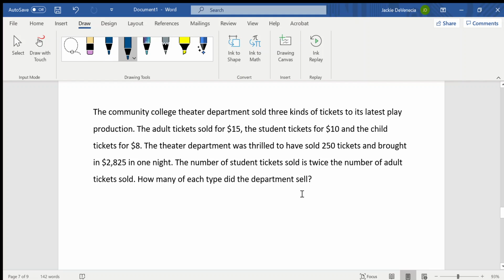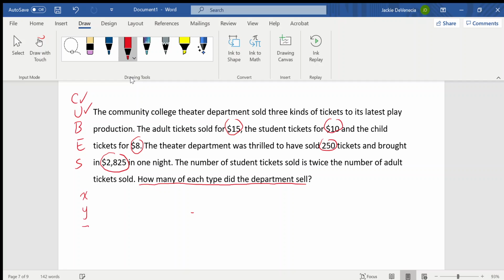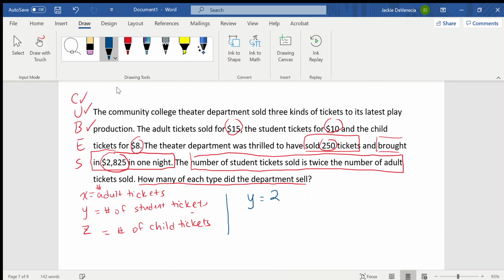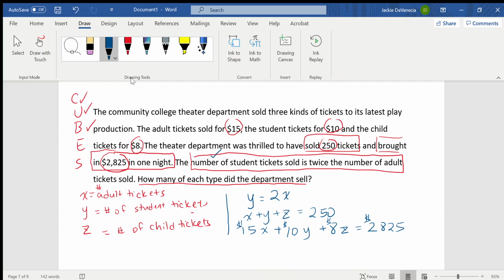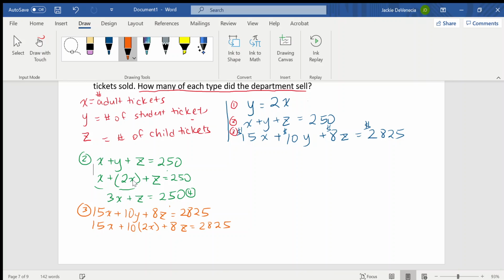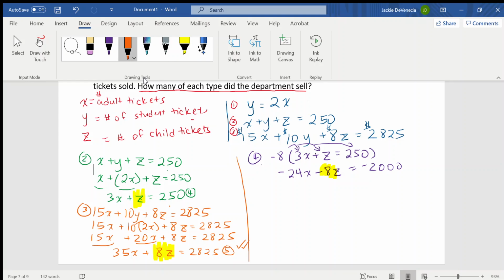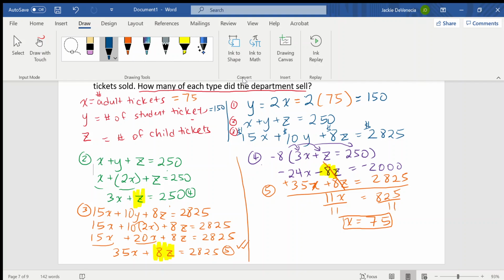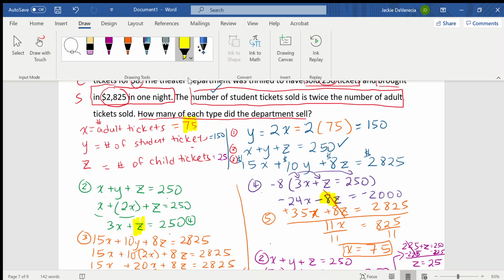Word Problem Review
More Review on word problems